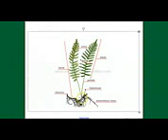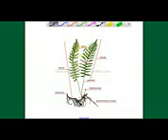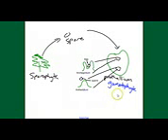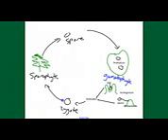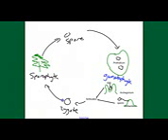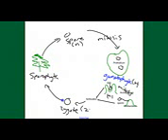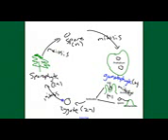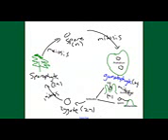Seedless Vascular Plants ferns